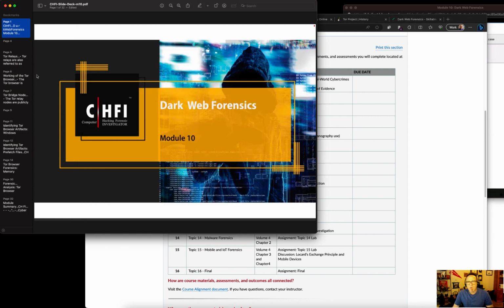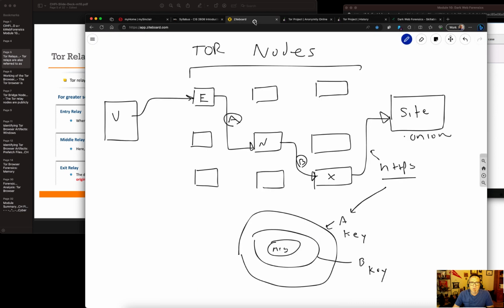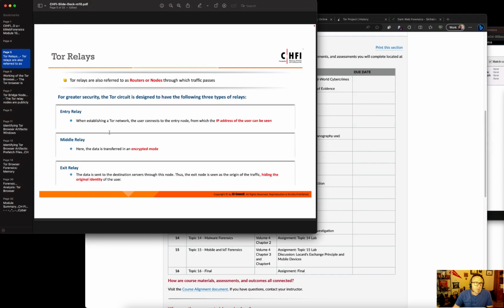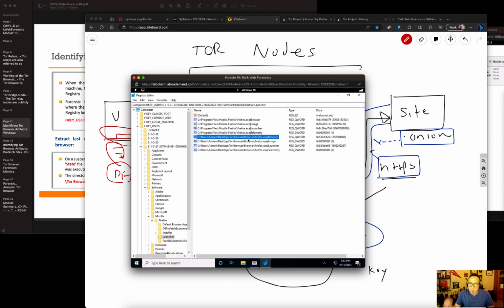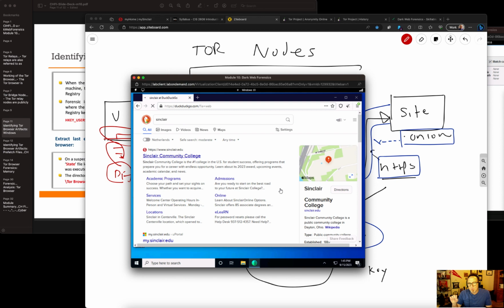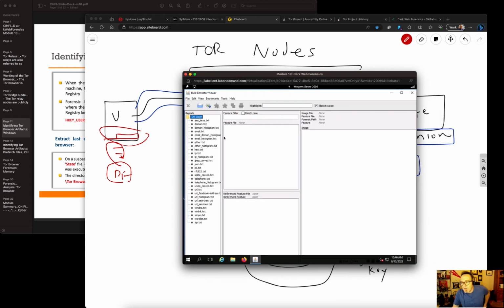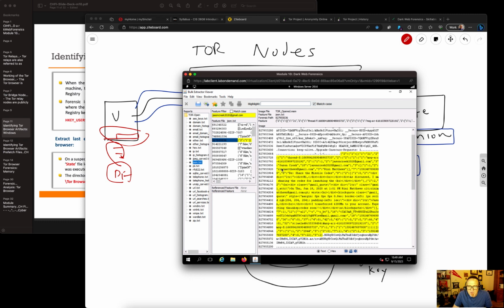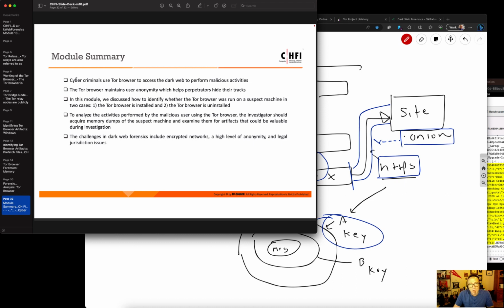CIS 2808 v2 Topic10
Dark Web Forensics